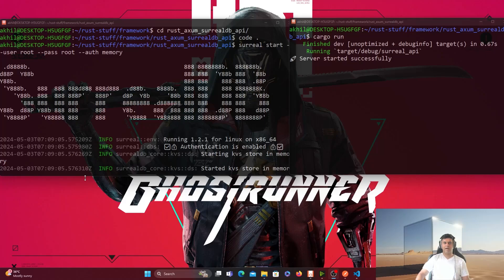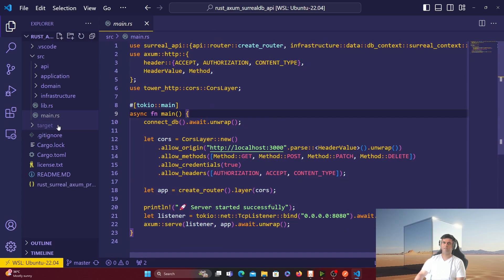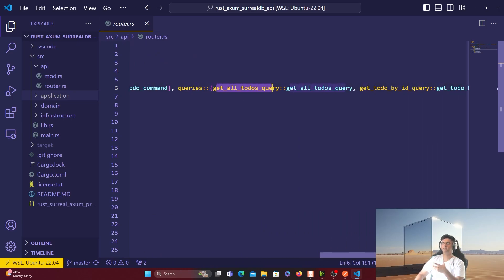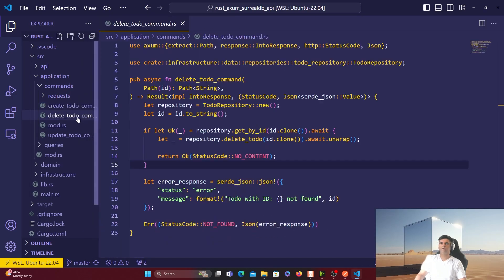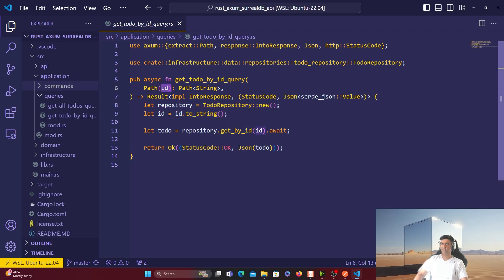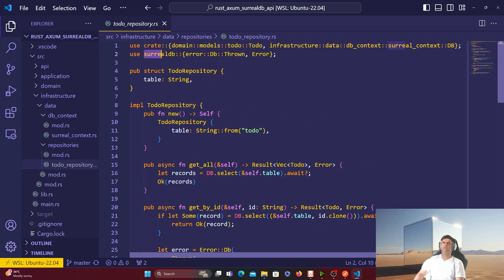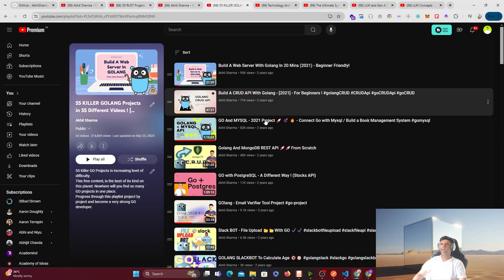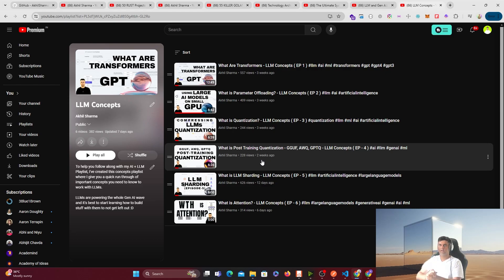Rust 🦀 CRUD Rest API - Surreal DB 🎩, Rust, Tokio, Tower